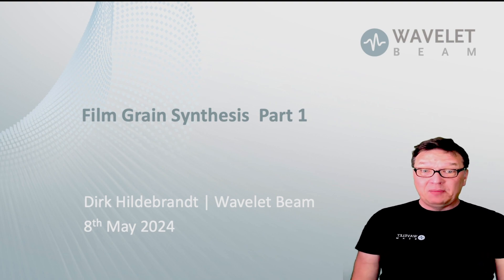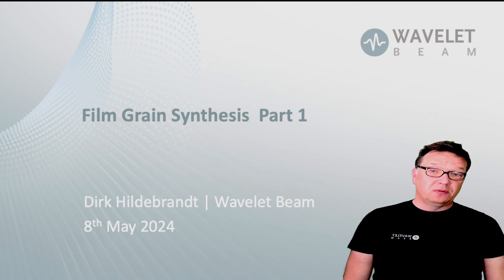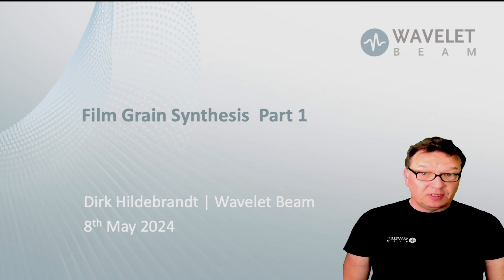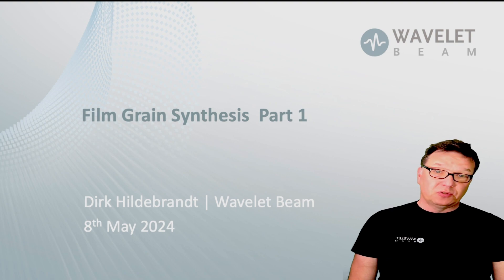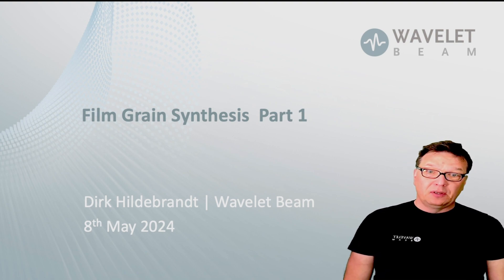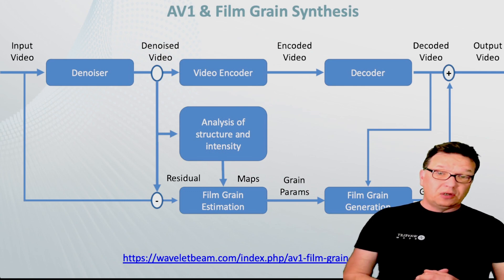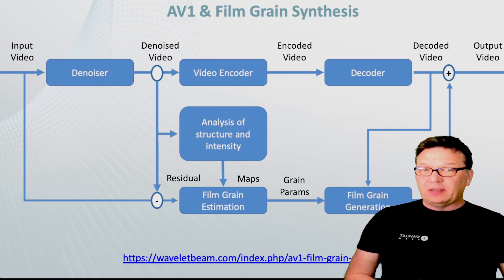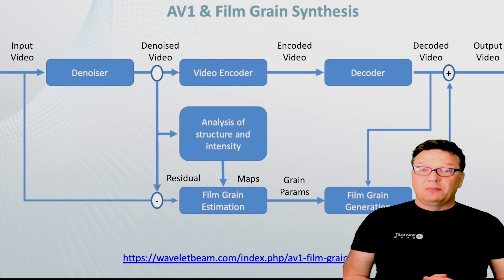AV1: Film Grain Synthesis Part 1